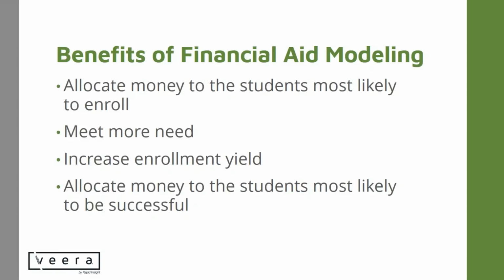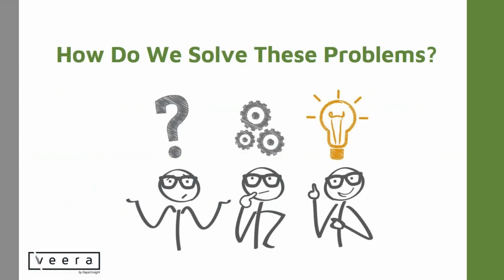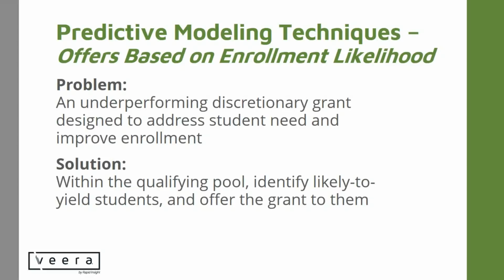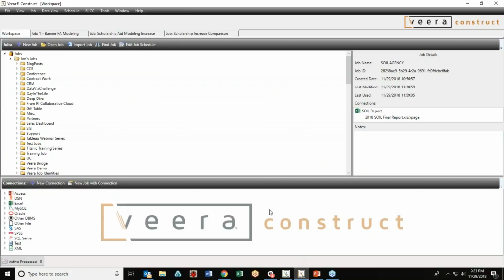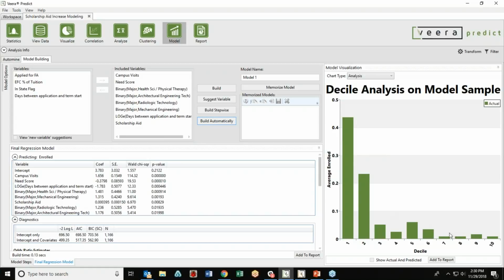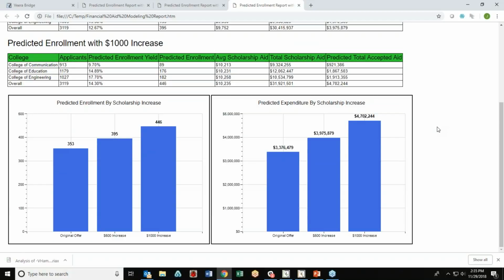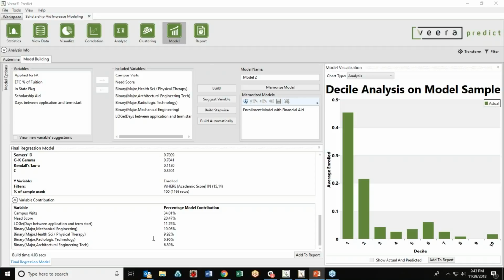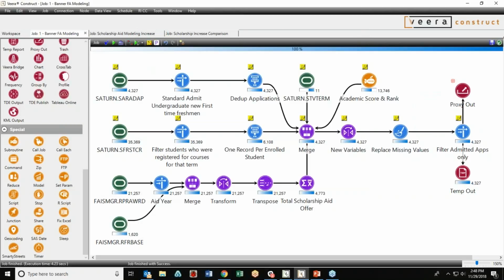Use Financial Aid Modeling to Optimize Expenditures